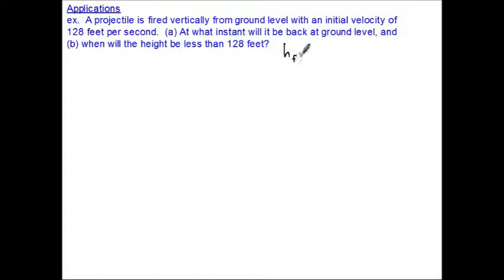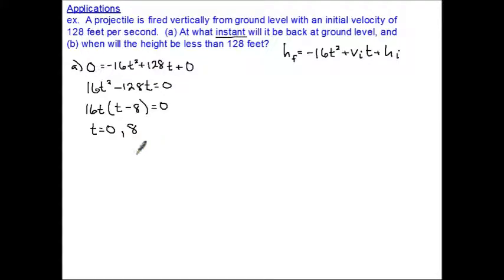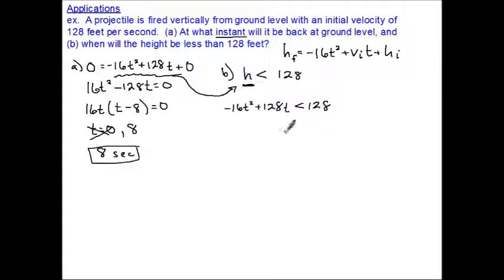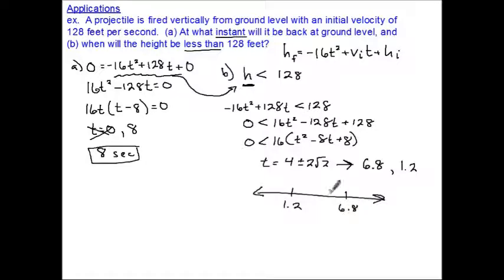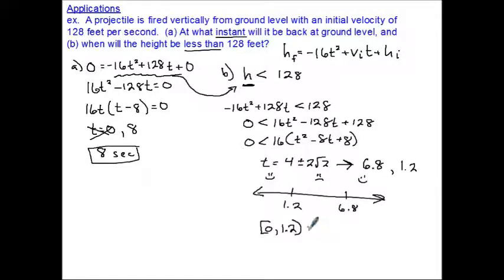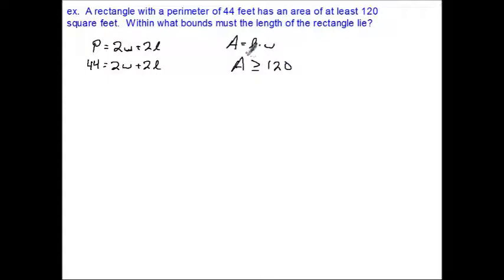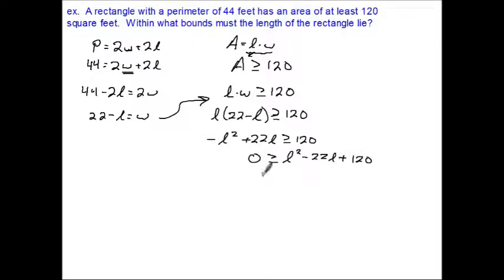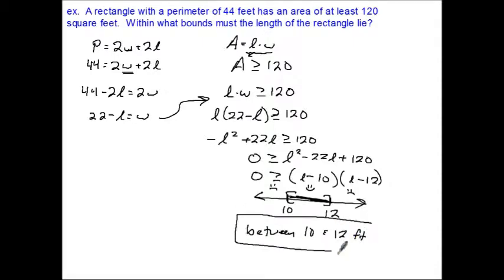PC 2 7 Lesson Full2